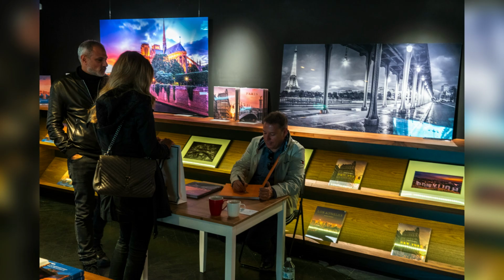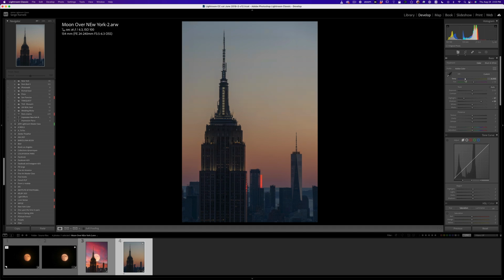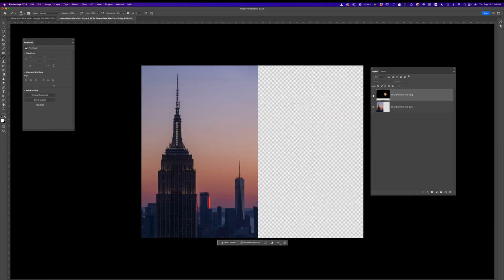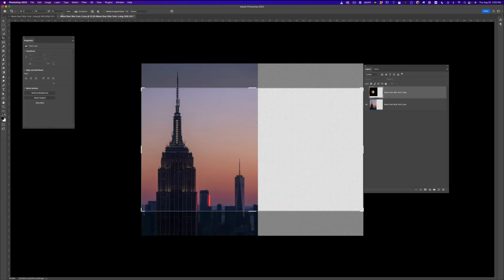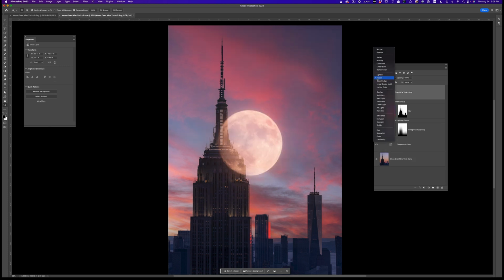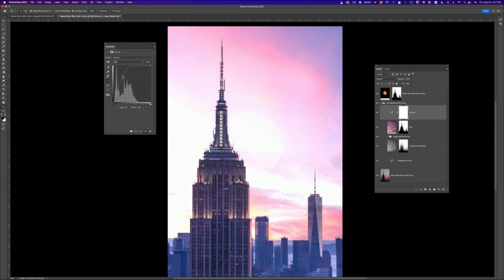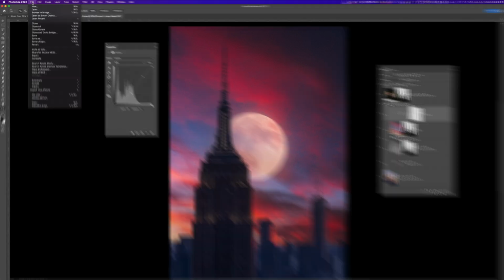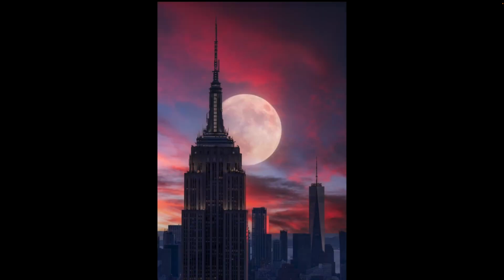HOW to ADD THE MOON to YOUR PHOTOS: Photoshop For Lightroom User Ep.6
In this episode I will show you how to add the moon to your photo and make it look amazing and fantastic!